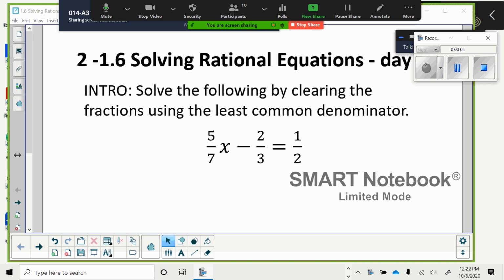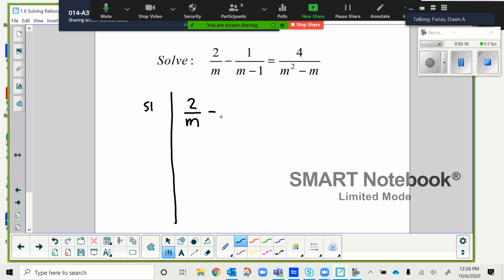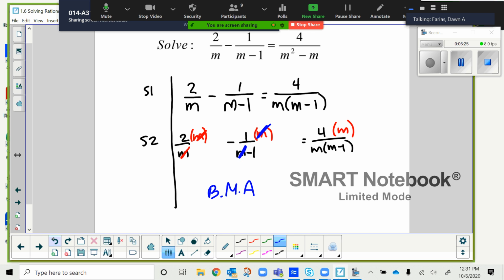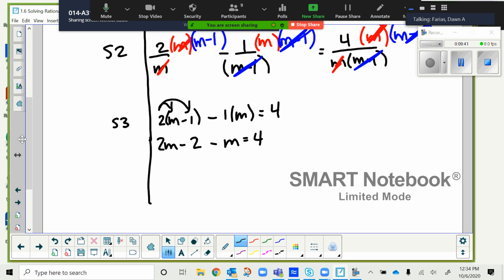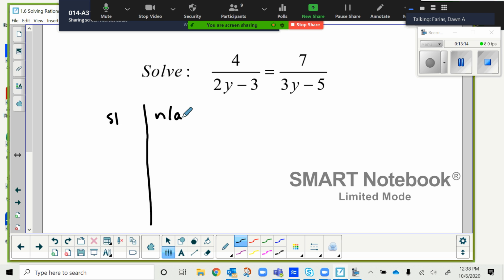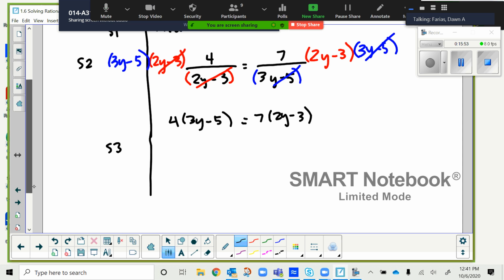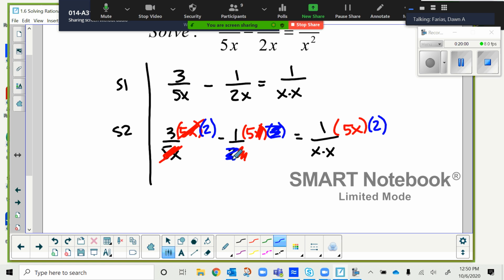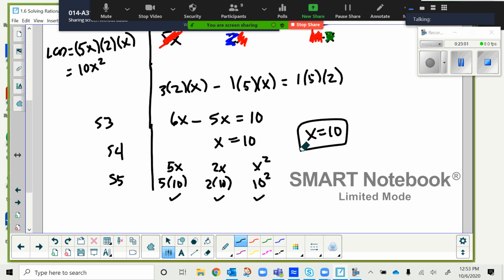CA 1 6 Solving Rational Equations day 1 VIDEO